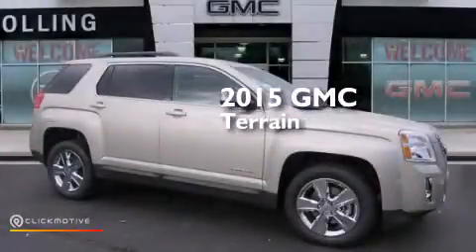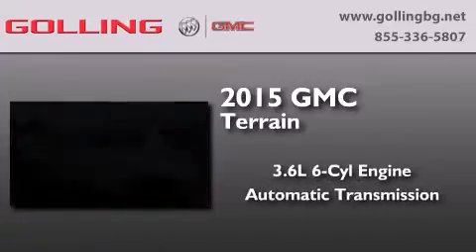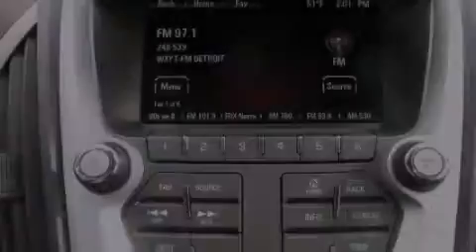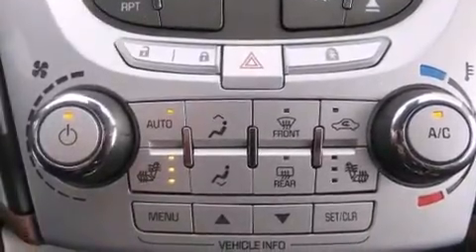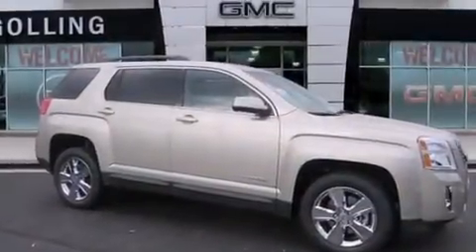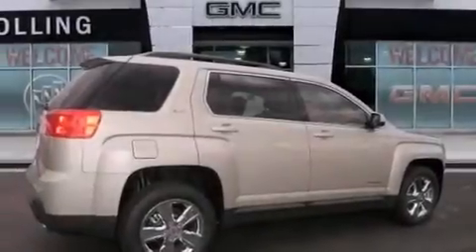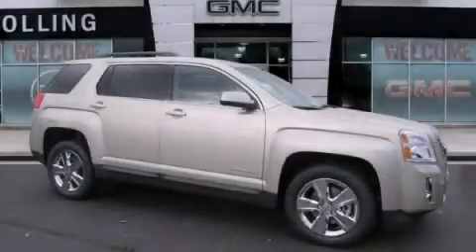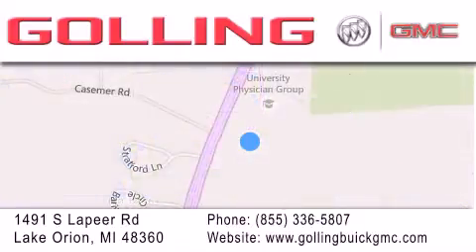2015 GMC Terrain Lake Orion MI 48360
We have been honored to serve the Lake Orion MI area , we promise that your experience at our dealership will exceed your expectations ! Year : 2015 Make : GMC Model : Terrain Engine : Gas/Ethanol V6 3.6L/217 Trans . : Automatic Exterior : Champagne Silver Metallic Miles : 5 Interior : Brownstone Golling Buick GMC 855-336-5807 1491 S Lapeer Rd Lake Orion , MI 48360